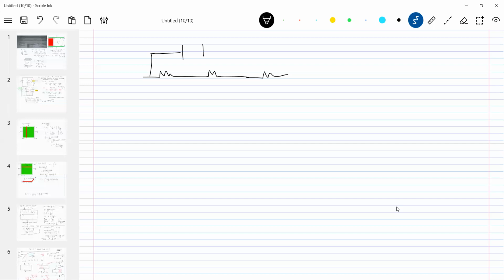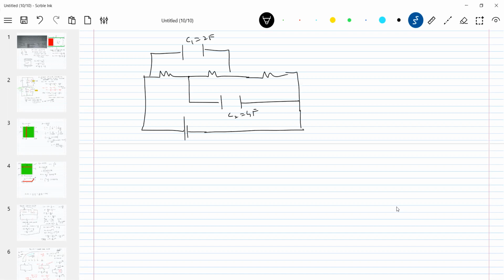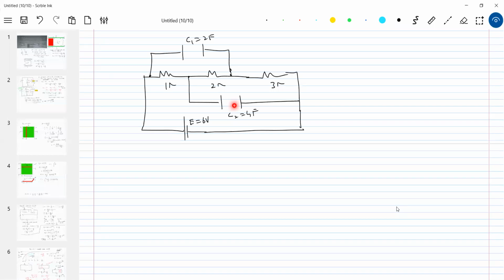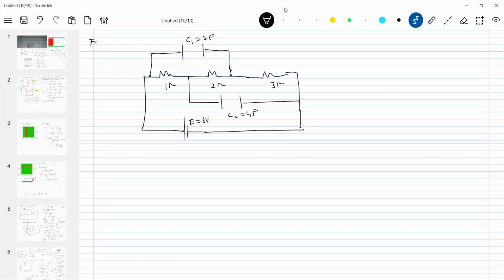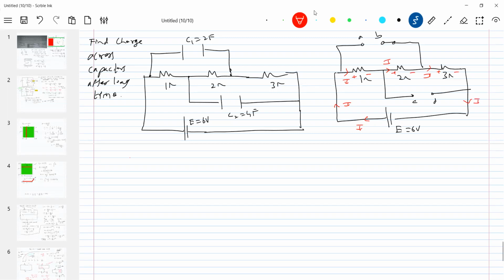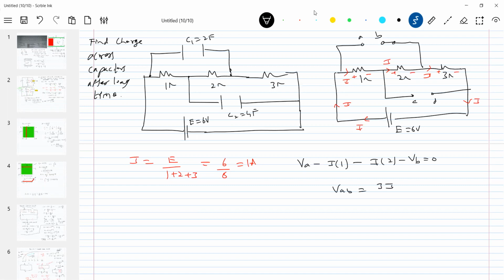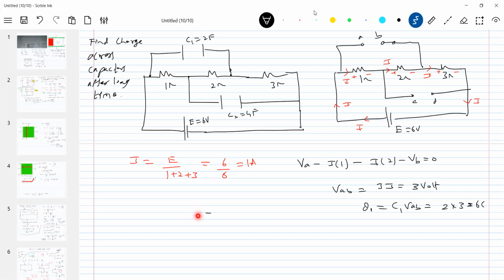3) Find steady state charge in all capacitors in RC Circuit with 3 resistors, 2 capacitors and cell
Multiloop  Resistor - Capacitor circuit with dc source |  Find steady-state charge in all capacitors |